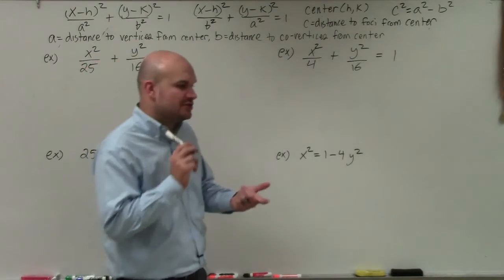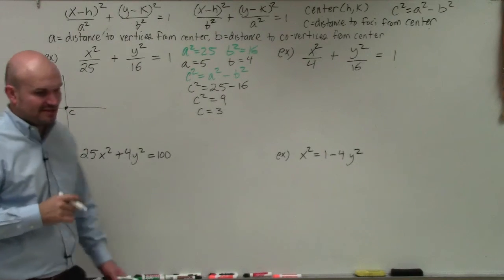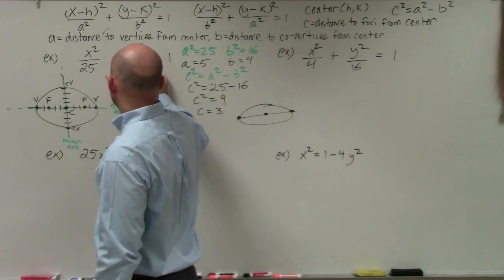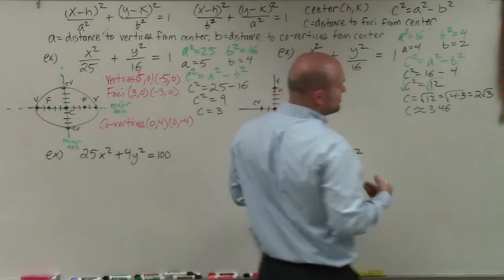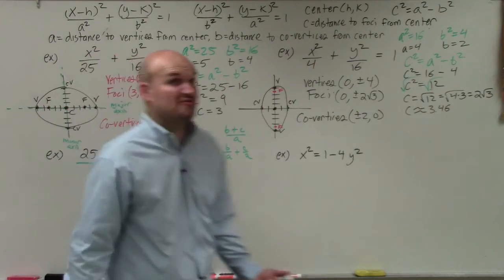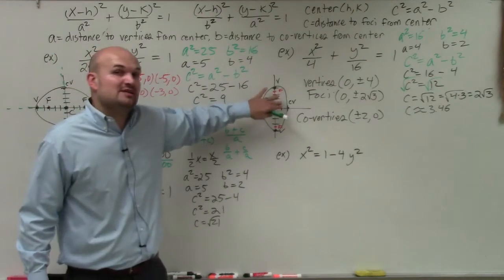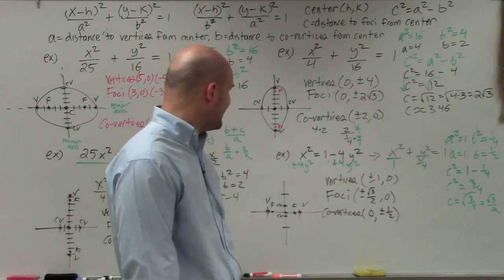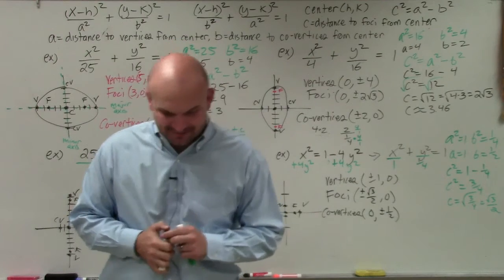Master how to determine the vertices, co vertices and foci of an ellipse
OK. Welcome ladies and gentlemen. So what I'd like to do is show you how to determine the focus, vertices, as well as co-vertices of an ellipse when the center is at the origin. And again, we know that the center is at the origin because the center, labeled up here, is h, k. And for the formulas here, I have x minus h, y minus k. And none of these have any as a fraction. So therefore, the center is at the origin.

I also wrote up the general equation for a ellipse when it has a horizontal major axis. I wrote the equation of an ellipse for a vertical major axis as well as I, again, reiterated what a represented, what b represents, what c represents as well as the relationship between a, b, and c.

OK, so when doing these problems, a couple things that I always look for. Remember that a is the endpoint of our major axis. And the major axis is always larger than the minor axis. It doesn't matter if it's vertical or horizontal. I'm just going to move my hands. But the major axis is always larger than the minor axis. That means a is always larger than b. So therefore, a squared has to be always larger than b squared.

So when I look at a problem, the first thing I want to do is identify a squared and b squared. Well, in this example, my a squared and my b squared's are my denominators, right? It's either a squared, b squared, or b squared, a squared. Since 25 is larger than 16, I can determine-- let's use a different color-- that a squared is equal to 25. And b squared is equal to 16.

Now, to find my vertices, my co-vertices, and my center, I need to figure out what a, b, and c are. So a squared and b squared aren't going to help me. I need to figure out what a and b are. Well, I don't really need to do a lot of math. I can just say if a squared is 25, then I know a is 5. And if b squared is 16, then I know b is 4.

Now typically, at this point in time, I always like to say, well, I might as well figure out what c is. So I go to my relationship. And I have c squared equals a squared minus b squared. And I just plug in my values for a squared and b squared.

So, therefore, I have c squared equals 25 minus 16. C squared equals 9. So therefore, c is equal to 3. So pretty cool and pretty quick. I was able to identify a, b, and c. That doesn't happen very often that easily.

The next thing, to identify the vertices, co-vertices, and the center, I like to draw a-- I like to draw a picture or at least a graph. I like to plot the information. All right. So I'm just going to draw a nice coordinate axis. I know that the center is at 0, 0 because that information was given to me.

Now, remember, a squared was 25. Since a squared is under the x, that means my major axis is horizontal. If a squared is under the y, that means your major axis is vertical. So a lot of times, what I think is helpful, is sometimes just drawing like a nice little dashed line to remember that that is the major axis.

Now, you don't need to write the minor axis, but just so you know, the minor axis is perpendicular. And where the minor and the major axes intersect is the center. All right. But it's important.

A lot of times, why I like writing that, is because what lies on the major axis? Well, the vertices are the endpoints of the major axis. The center lies on the major axis as well as the foci. The minor axis is going to be your two co-vertices are the endpoints of your minor axis.

All right. So we know that a is equal to 5. A represents the distance to the vertices from the center. So here's my center. Well, one vertices is going to be to the right, 1, 2, 3, 4, 5. Label that vertice.

The other vertice is going to be to the left, 1, 2, 3, 4, 5. Because a represents a distance in the positive and in the negative direction, but it's a length, so it's never going to be negative. It's just in the negative directions. It goes to the right and to the left.

Again, think about like a picture. Here's an ellipse. There's your major axis. You have two endpoints. Here's your center. You're going to the right. You're going to the left.

OK, so now I can also-- well, I'll get to that in a second. The next one is let's go ahead and find our foci. Foci is 3. 3 is a distance to the foci from the center. Remember though, the foci also lie on the major axis. So that's 1, 2, 3. 1, 2, 3.